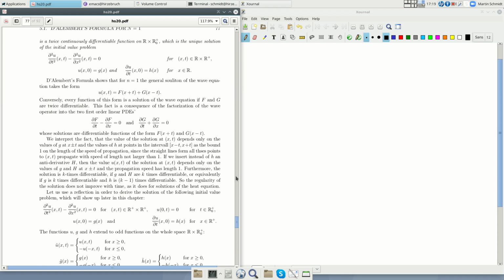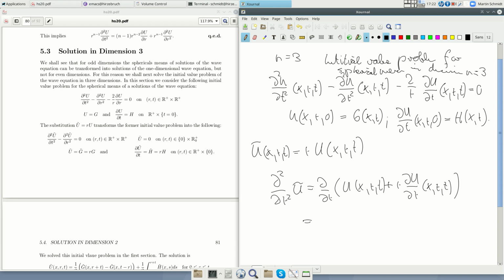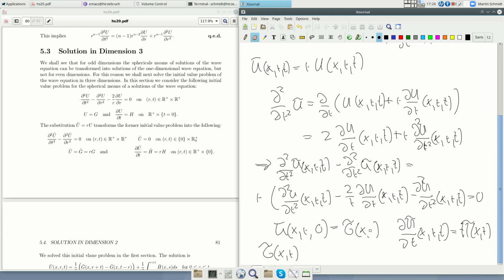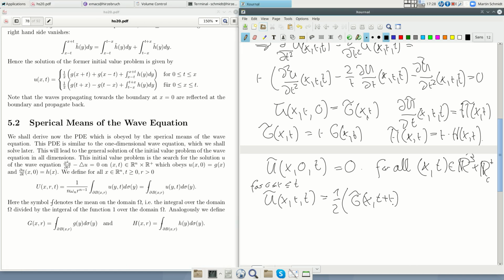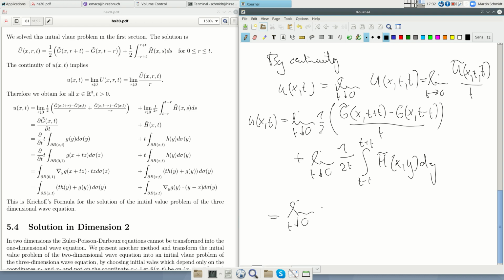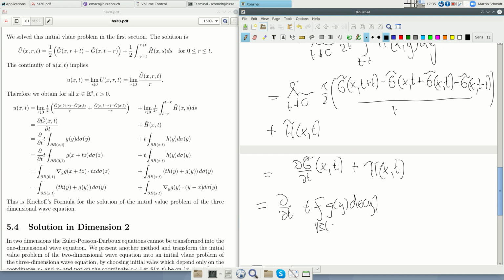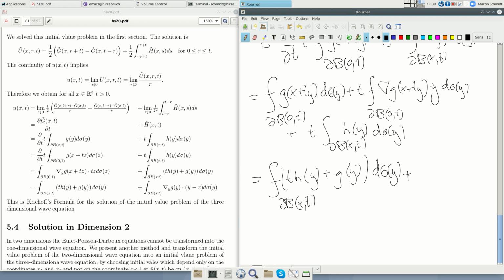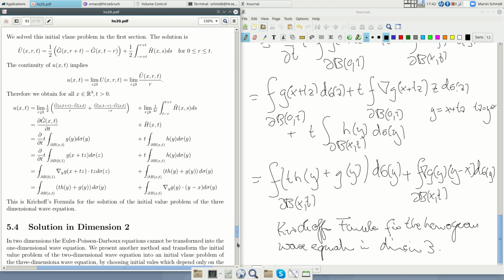intropde, section 5.3